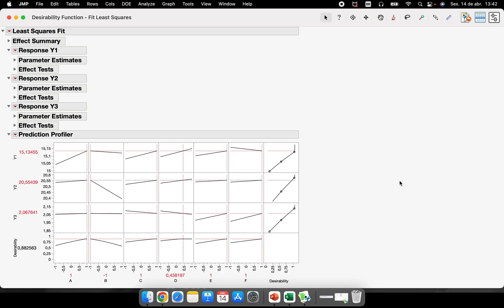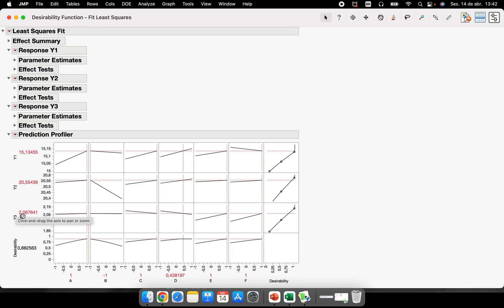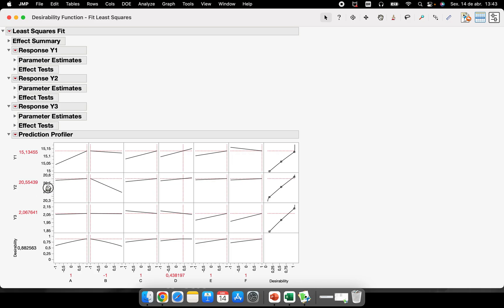How to use the Desirability Functions in JMP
One of JMP's most powerful tools is hidden inside the Prediction Profiler: Desirability Functions!

With this function it is possible to find the most optimized solution possible for the multiple response variables, regardless of whether the objective is specific or just maximize or minimize.

It doesn't matter how many Y's are under analysis, JMP will look for the best solution according to your objectives, which can be fully configurable!